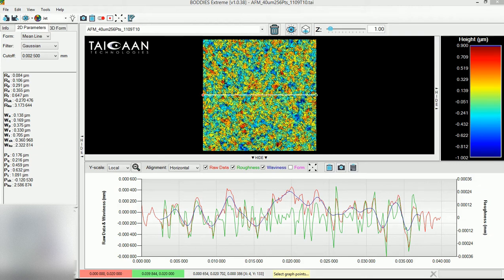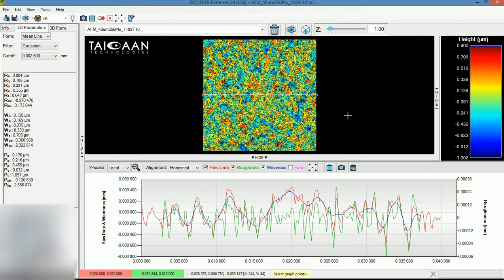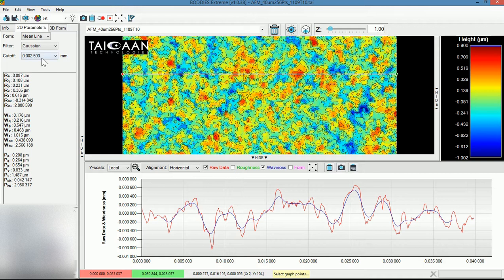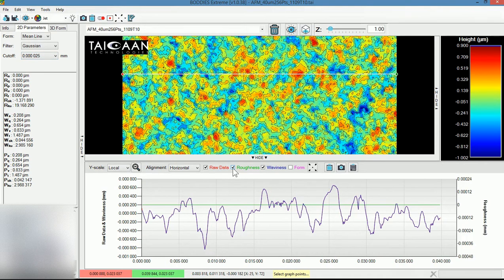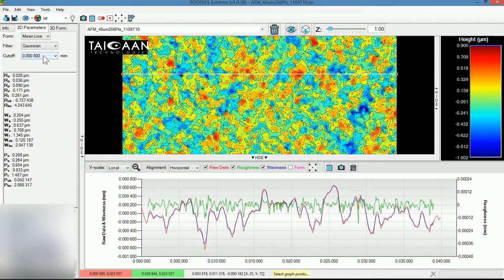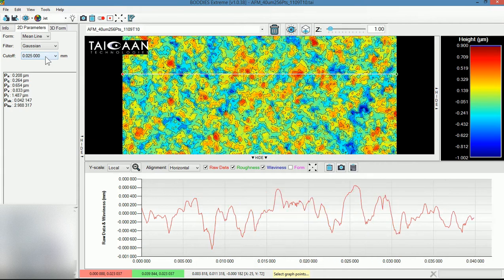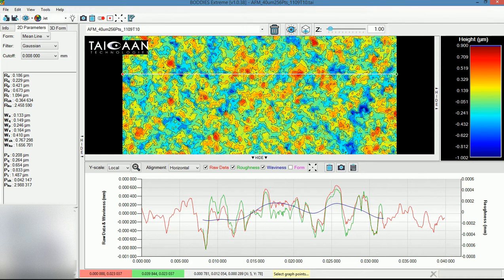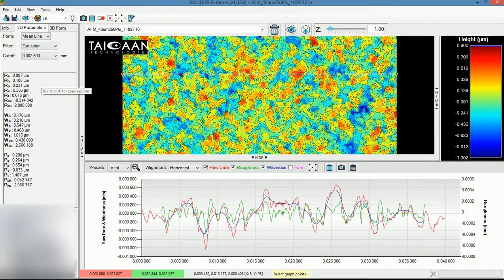BEX Tutorial 10 - 2D Roughness parameters and the Gaussian filter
We carry on from the previous video with the concept of using Gaussian filtering extract the "roughness" parameters from the surface "profile" by removing "waviness".
The filter cut off length is varied and the impact on the "waviness" and "roughness" parameters is shown visually in the 2D cross section.